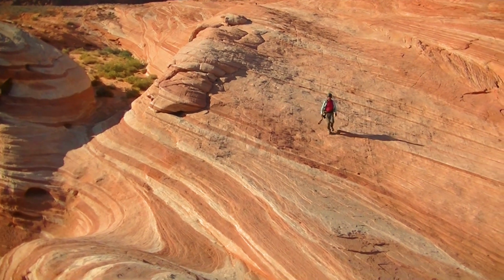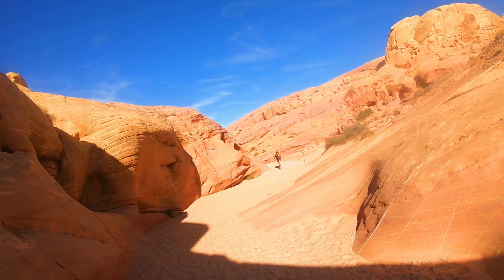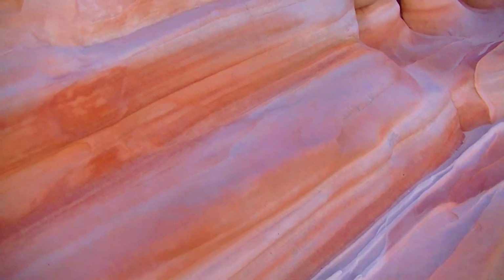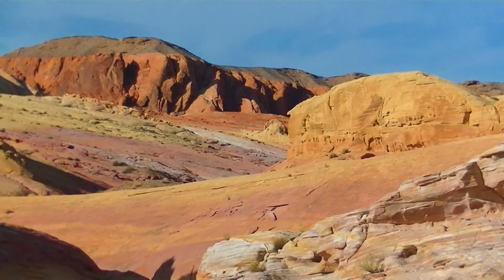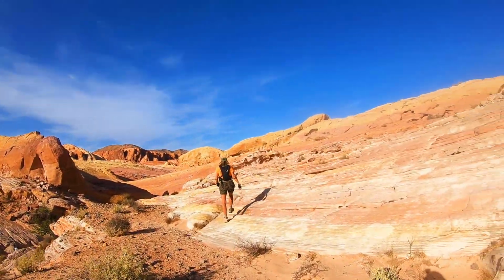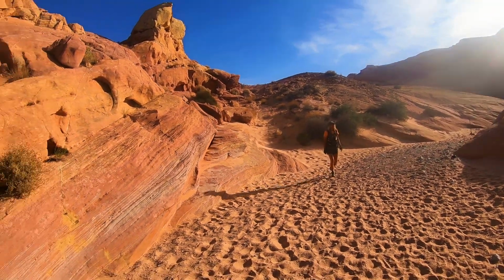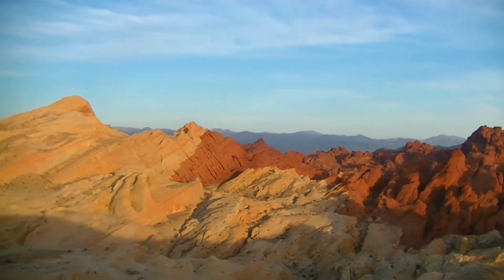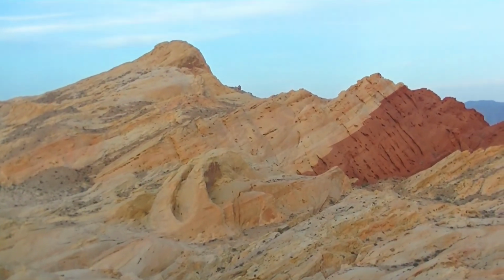Amazing Travels - 2022 May Valley of Fire Part 3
On the afternoon of May 2, 2022, we returned to the Valley of Fire to do some more hiking towards evening.  We drove to the trailhead for the Fire Wave. This was a short but fantastic hike.  We took lots of pictures and explored the area around the Fire Wave and then continued along the trail to Pastel Canyon.  We arrived in this area at the perfect time.  As the sun was going down, the colors in the sandstone walls of Pastel Canyon came out. The walls glowed with pink, orange, lavender, yellow and red.  We took many photos and roamed through the entire canyon.  We later retraced our path back to the Fire Wave and then made our way to our next destination, Silica Dome.  This area is both amazing and beautiful.   We were there at the Golden Hour and got a lot of brilliantly colored pictures of the canyon and the rock formation in that area. Finally, our first day in the Park had come to an end.  We encountered another herd of Bighorn Sheep as we were driving out of the Park and we stopped to watch them. We also stopped to take some pretty sunset photos before ending our day and returning to town.

Stardust by 2002 - Album: The Sacred Well
Lady of the Moon by 2002 - Album: The Sacred Well